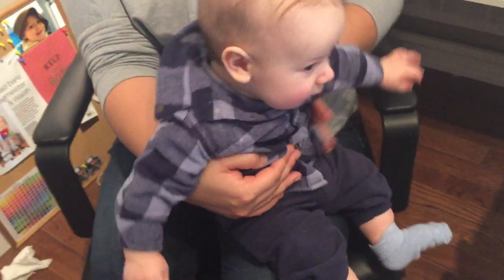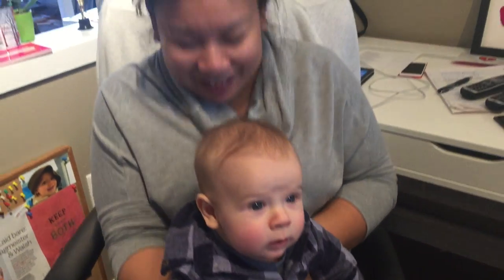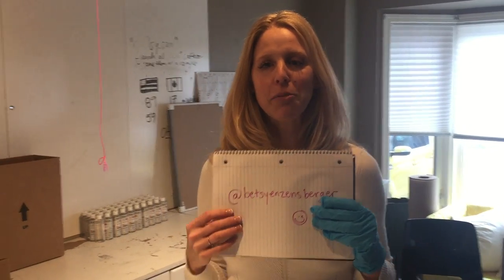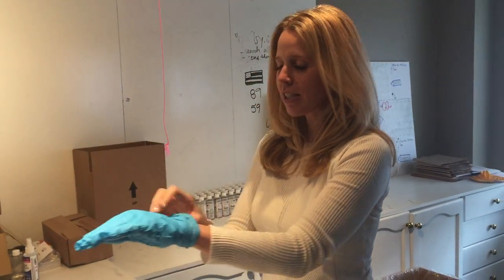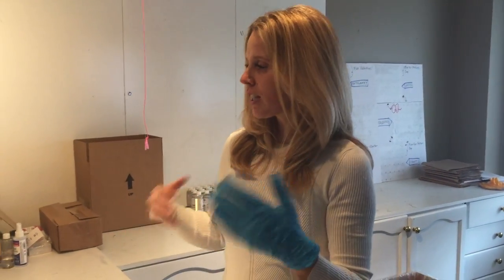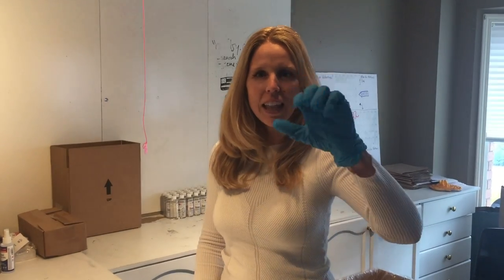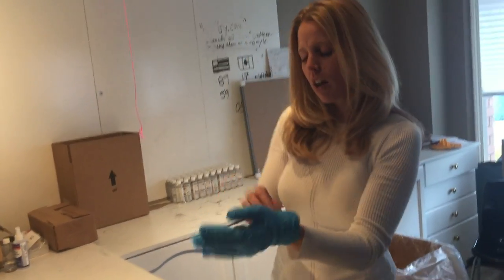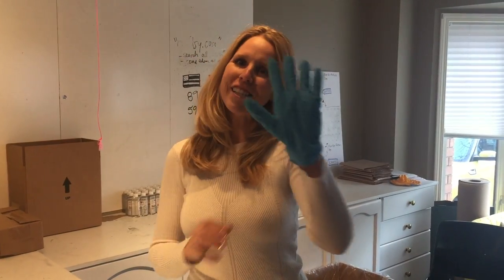Video Friday Ep 40 - Extra Gloves!